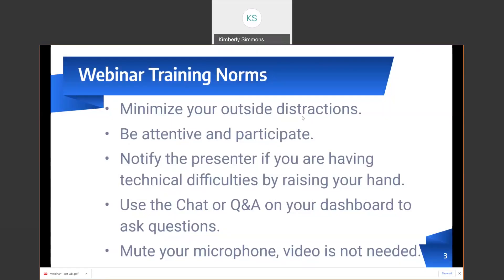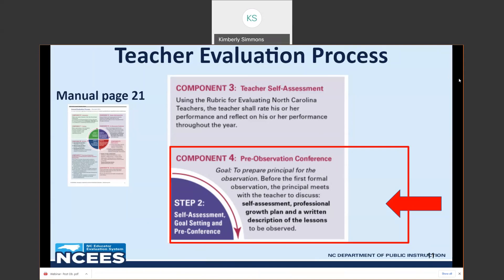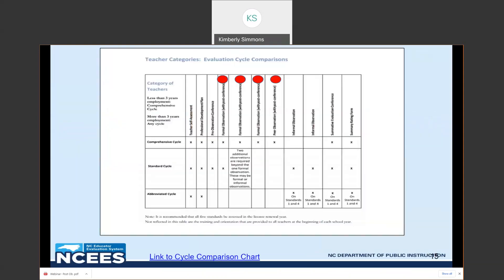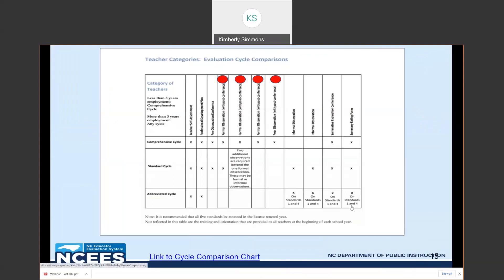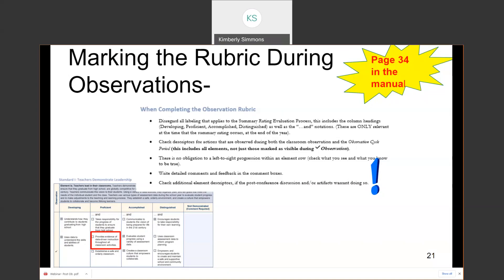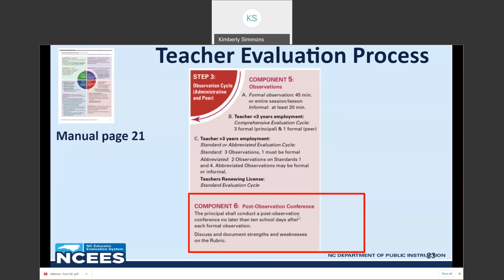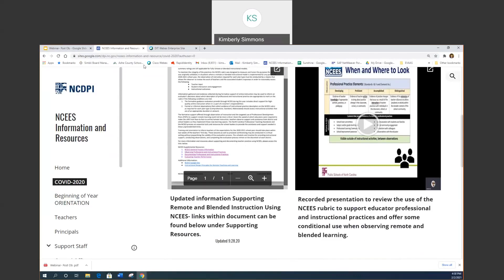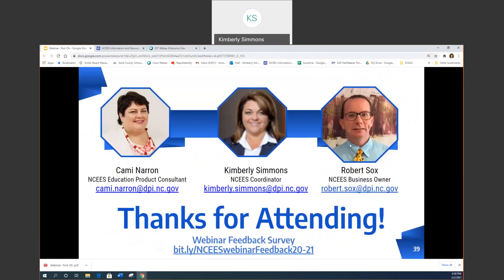Post Observation Conferences - The Most Important Piece of the Evaluation Process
NC Educator Effectiveness System Training Webinar - 1 Hour
The Post Observation Conference is the heart of what we are working to accomplish using the NC Educator Evaluation -- growth for teachers.  The post observation conference should focus on the evidence gathered during the observation. Observers should focus on providing relevant feedback on marked descriptors and how to grow forward for improved practices. The language of the rubric should be used to ensure an accurate interpretation of the standards. This webinar will look at the pre-observation conference and the observation process as they relate to the post observation.  The primary focus will be on accuracy and effectiveness of the post observation, tools and best practices to ensure teacher reflection and growth.